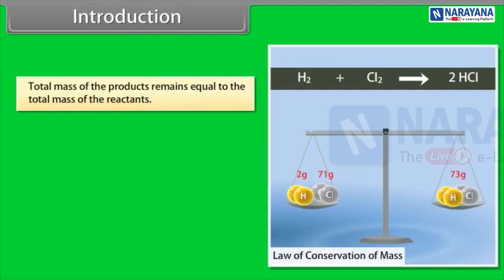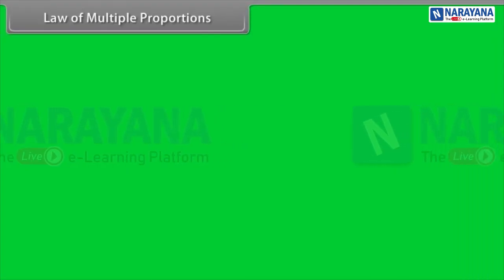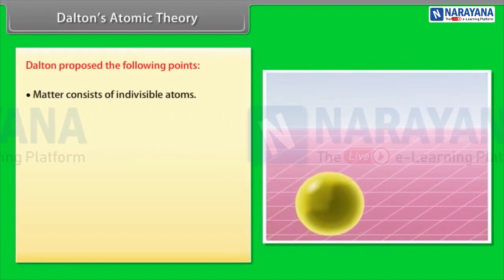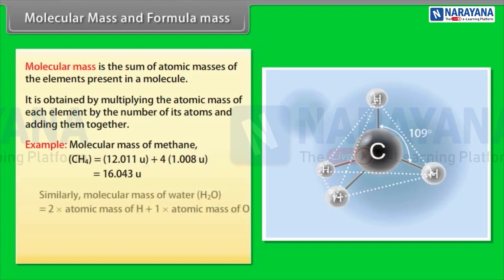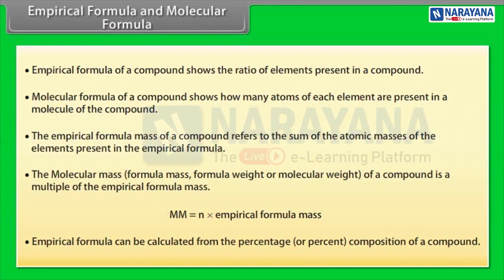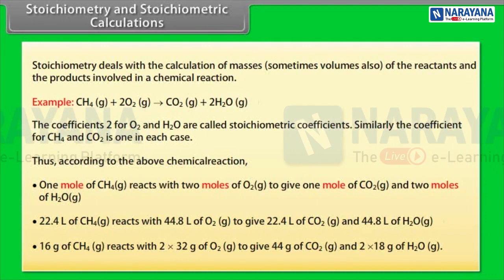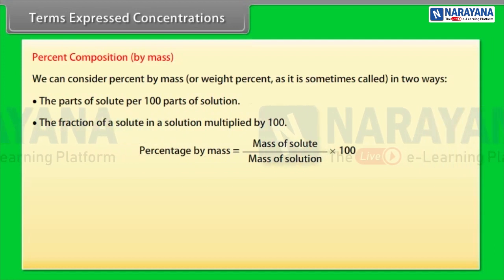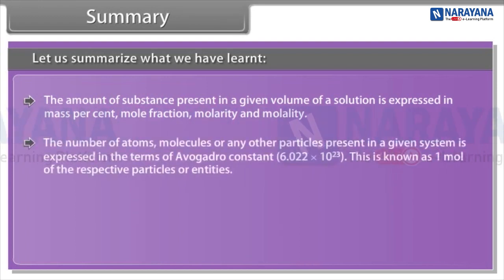Class-11th | Ch-1 (PART - 2)| CHEMISTRY | Basic Concepts |Animated Video|​ NARAYANA PUBLIC SCHOOL